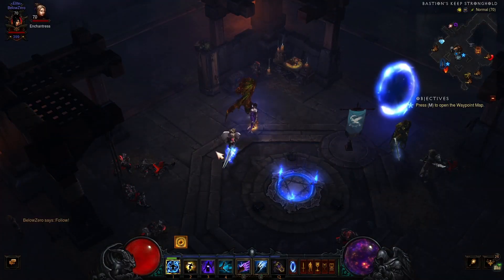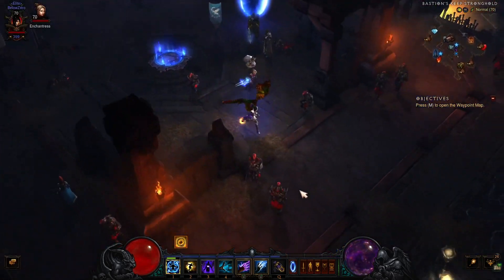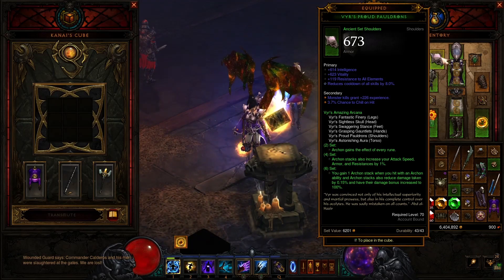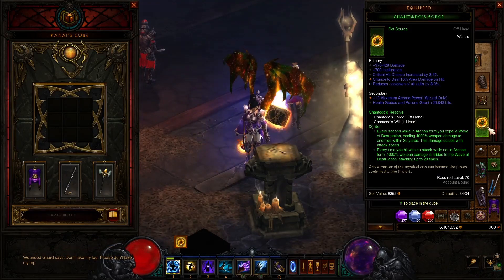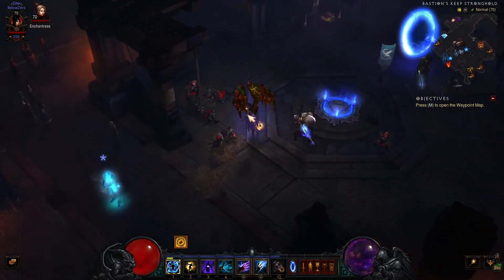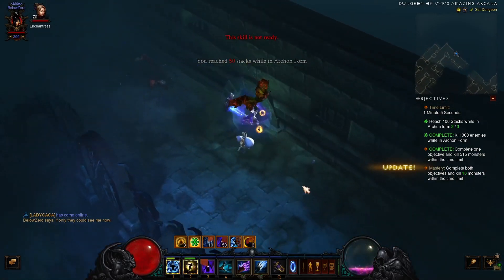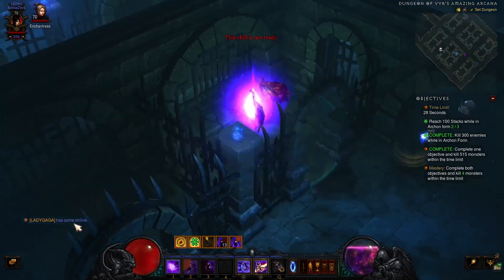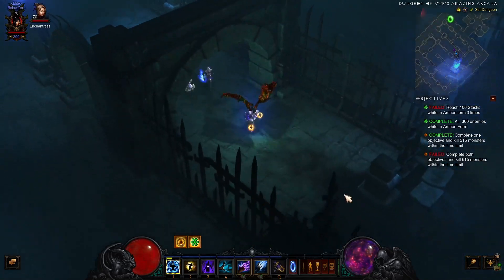VYR'S AMAZING ARCANA SET DUNGEON P. 2. 6. 8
How to do your set dungeon with VYR'S AMAZING ARCANA SET For season 20 Patch 2.6.8 Diablo 3 Location and Information gaming